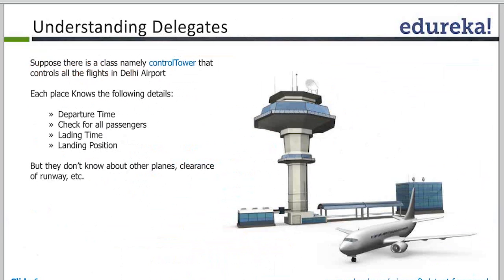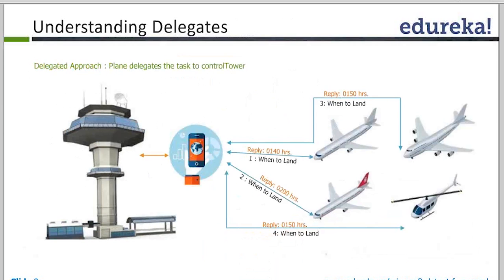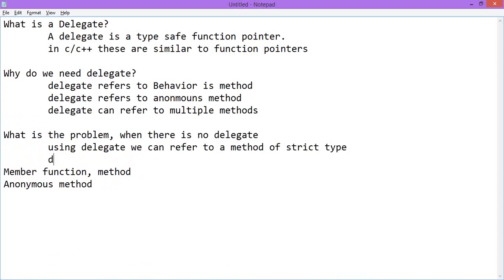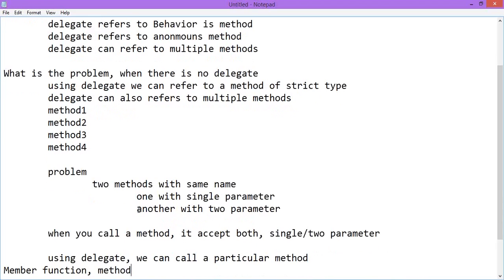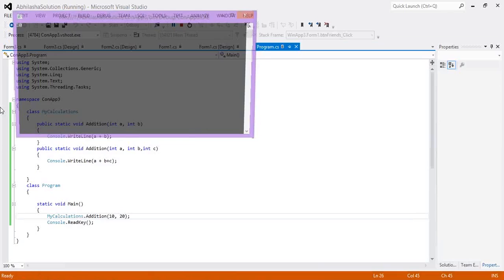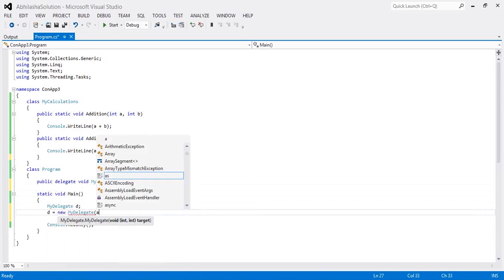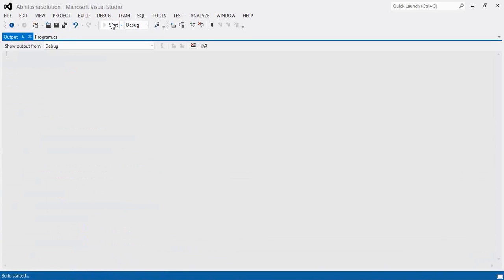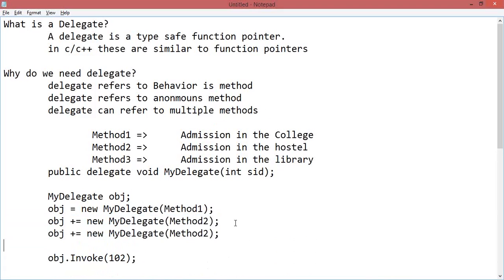What is Delegate in .NET | .Net Delegate Tutorial | Edureka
A delegate is a type that represents references to methods with a particular parameter list and return type. When you instantiate a delegate, you
can associate its instance with any method with a compatible signature and return type. You can invoke (or call) the method through the delegate instance.

This talks about following topics :-

1.What is delegte?

2.Why to use delegates?

3.What is the problem, when there is no delegate?

4.Program illustrating use of delgate.

The topics related to .NET Delegates have extensively been covered in our course 'Microsoft .Net Framework’.